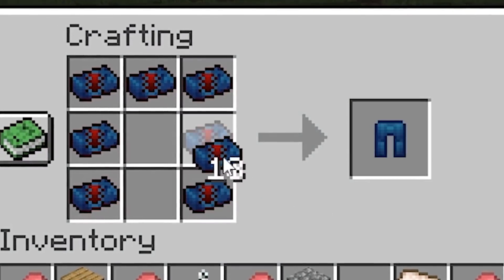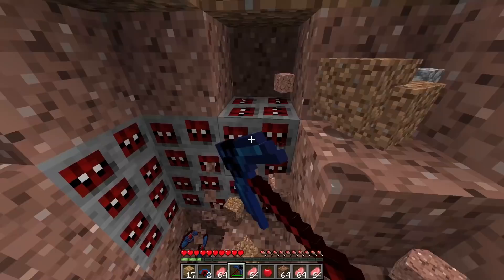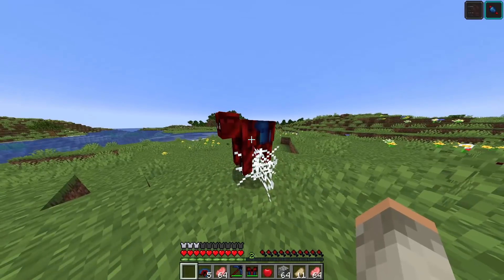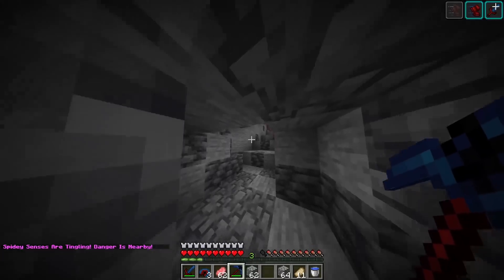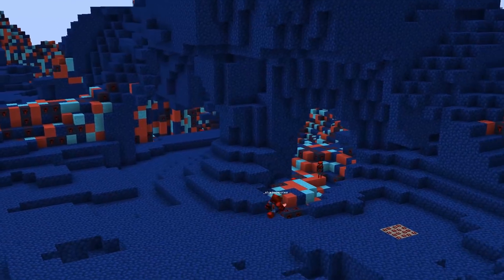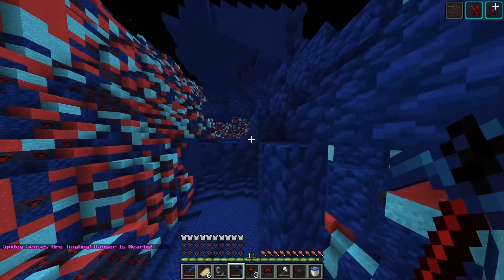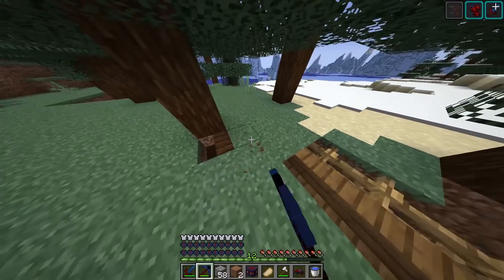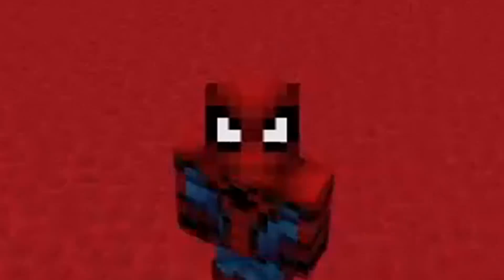Minecraft, But The Whole Game Is Spider-Man...